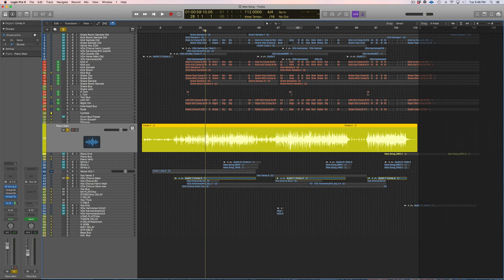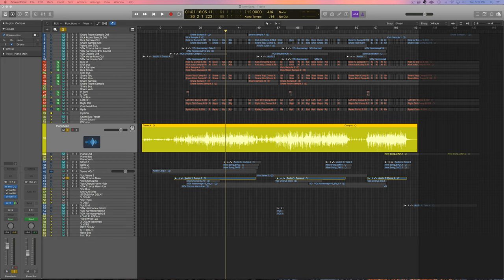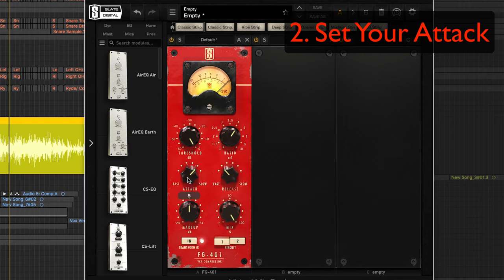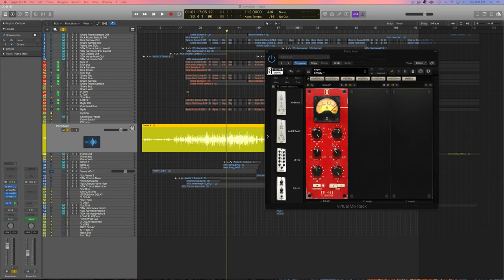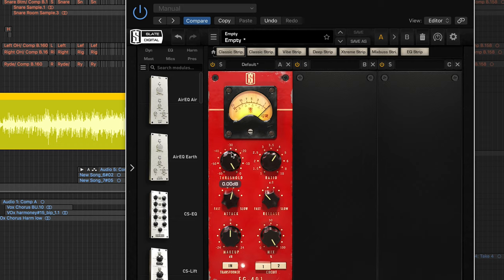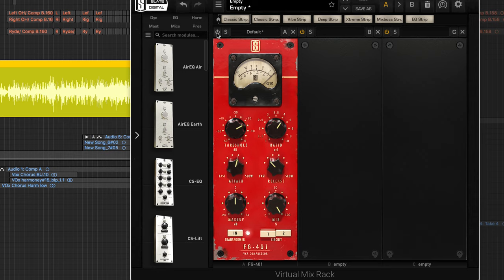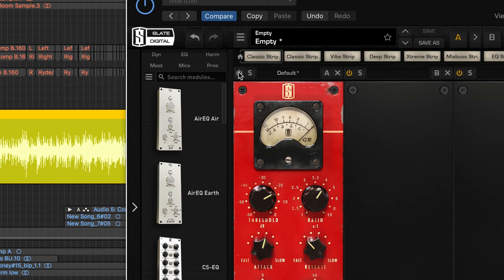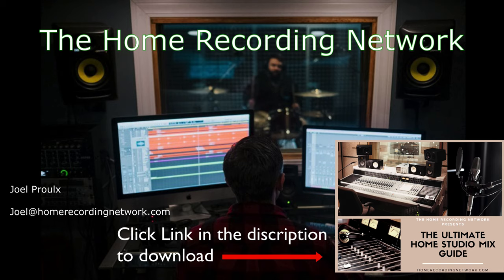6 Step Guide to Mix Compression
When I was just starting I had no idea what I was doing with compression. But it is one of the most important parts of a mix! In this video I break it down for you with 6 easy steps...

1. Set Your Ratio
2. Set Your Attack
3. Set Your Release
4. Dial Back Your Threshold
5. Add Make Up Gain
6. Adjust Accordingly

If you would like all my go-to settings for all my instruments be sure to download my free guide

Compression can be confusing. especially in the beginning! So if you are new to this check out this video where I show you how a compressor works.